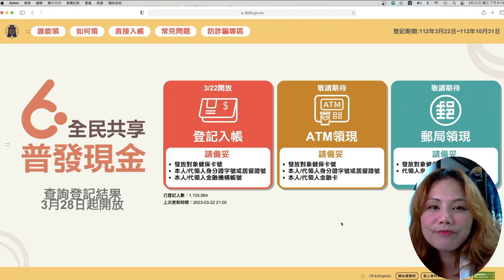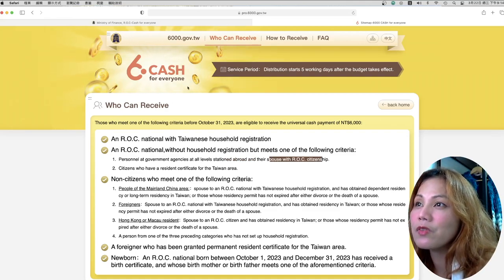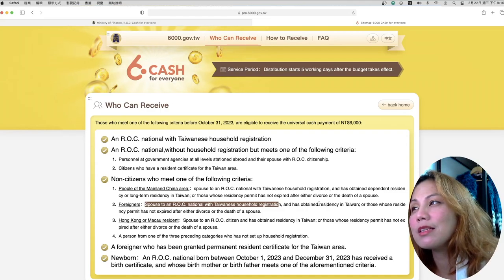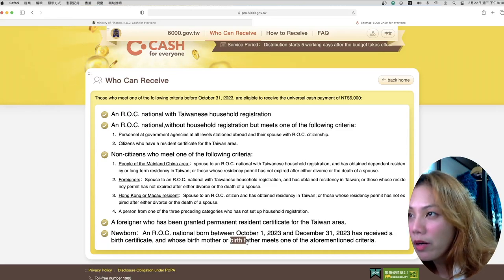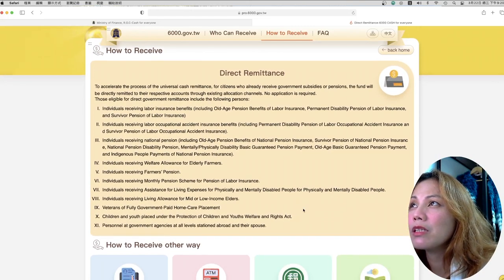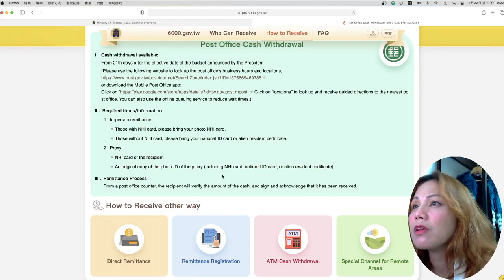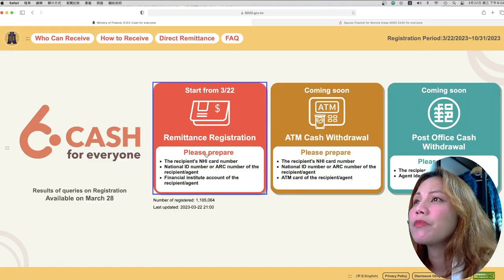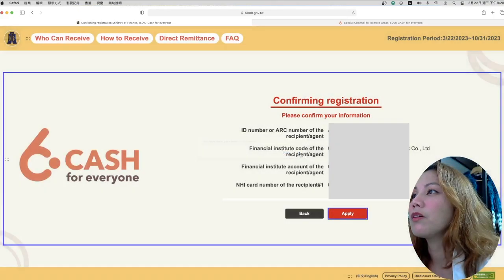6000NT Universal Cash Remittance x How to Register x Who can Receive|菲律賓在台灣黃琦妮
Hello Lovelies! Here goes your Mommy G for another video that would surely make your motherhood easy!